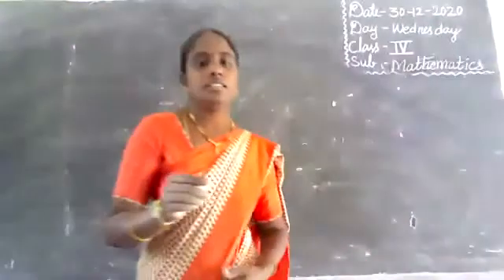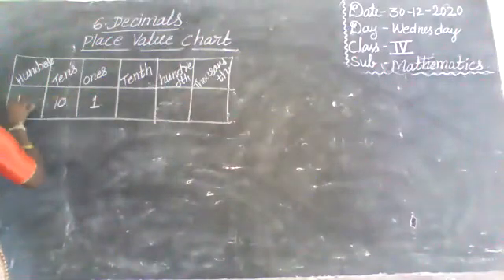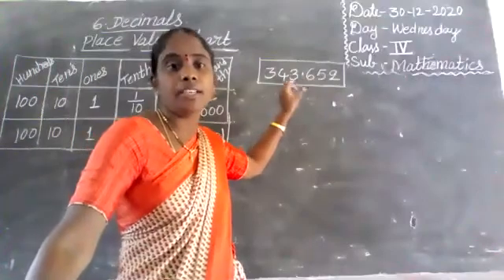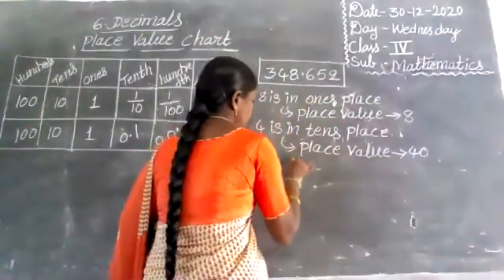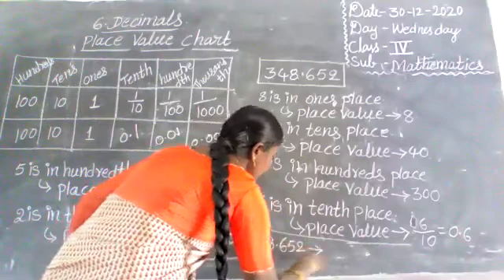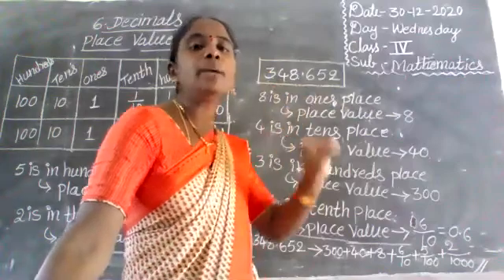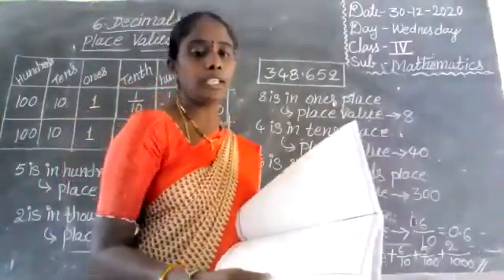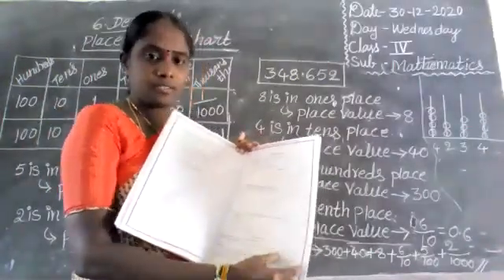IV Class Mathematics (30.12.2020) From Vivekananda High School, Ramannapet